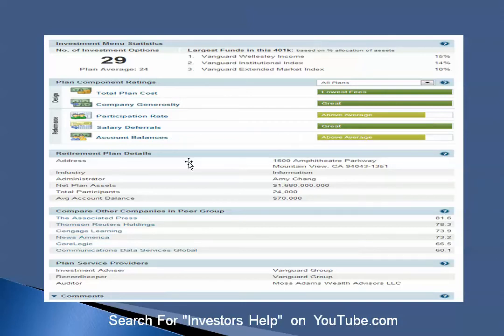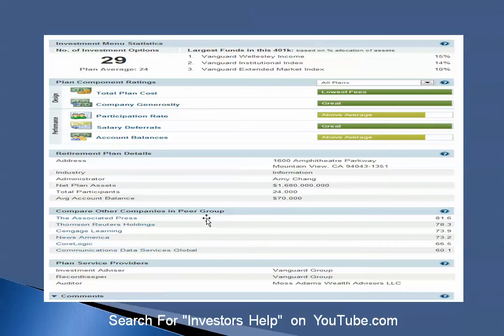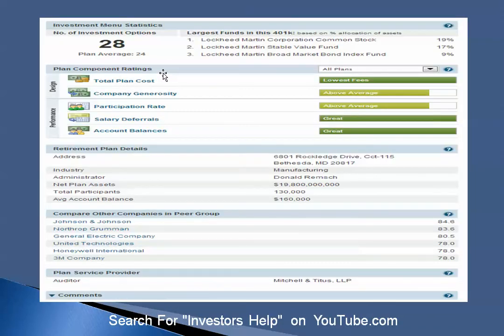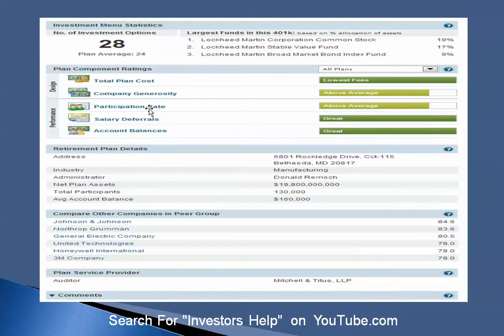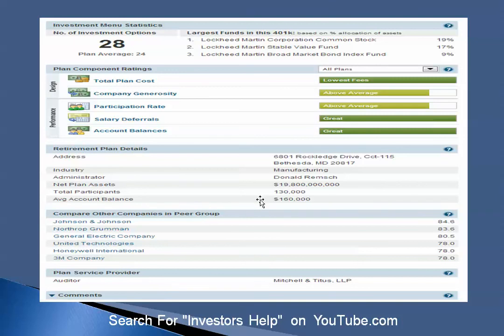How Good Is Your Company's Retirement Plan? [Investors Help]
Would you like to know how good is your company's retirement plan?  Want to compare your plan to another?  How many investment options are available within your company plan?  Want free details regarding your retirement plan?  All  of this is available in this resource so that you can select the best plan for your retirement years.

The website url is also provided in this video for free access to this important retirement information.  Please check it out and put your mind at ease.

Correction:  The retirement net plan assets for Google are $1.6 billion, not $1.6 Trillion.  (Sorry)